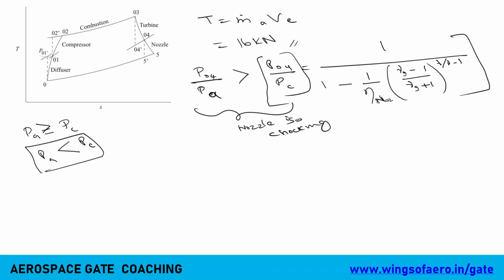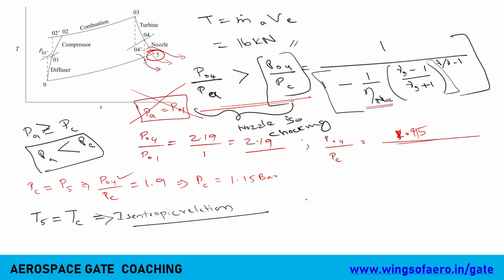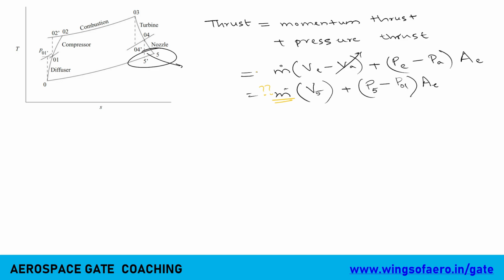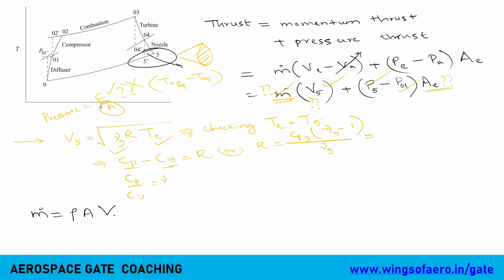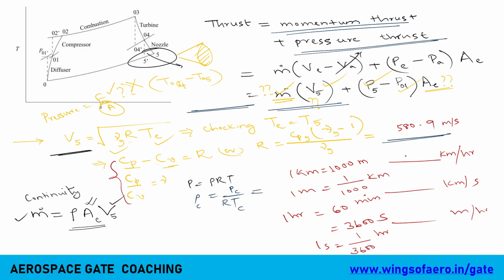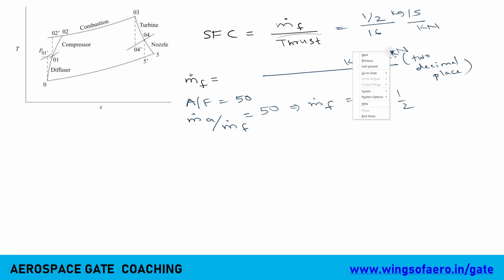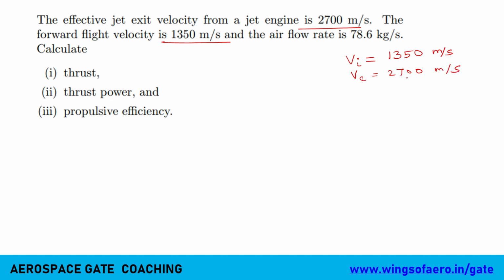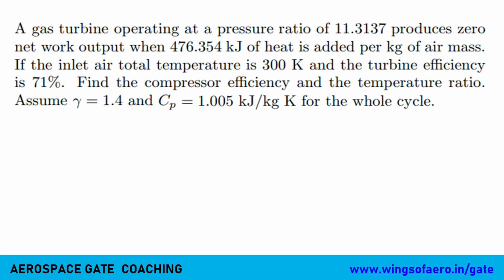Thermodynamic gas turbine cycle (cont..) || part 2 || Aishwarya Dhara